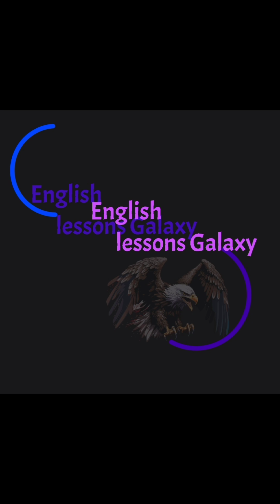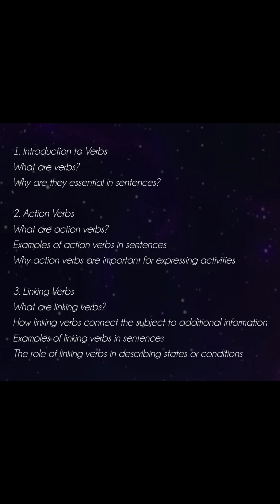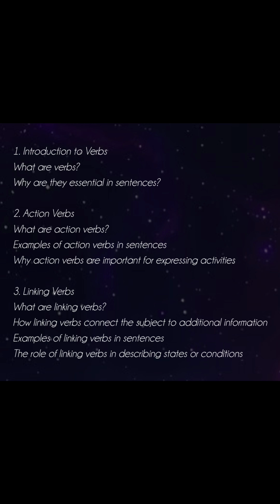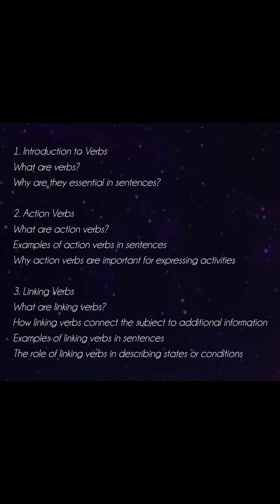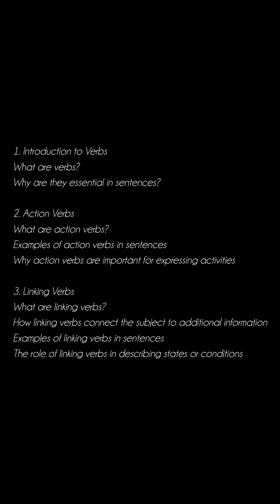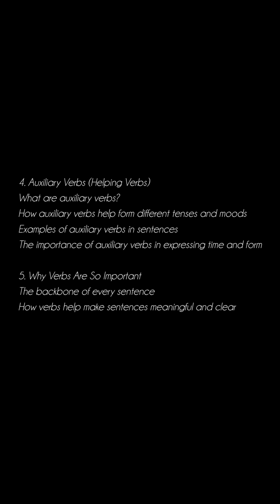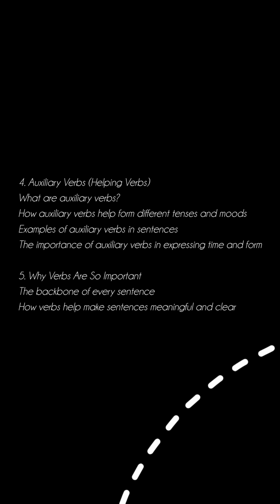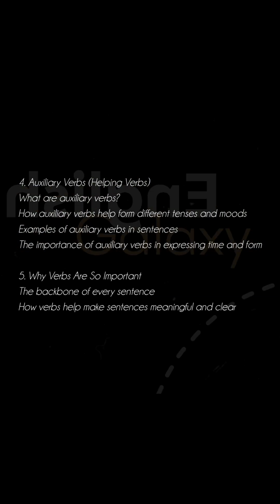Verbs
Welcome to today’s episode of our English Grammar podcast! In this episode, we dive deep into one of the most important parts of speech: verbs. We’ll break down the different types of verbs, including action verbs, linking verbs, and auxiliary verbs (also known as helping verbs). Whether you’re a beginner or looking to brush up on your grammar skills, this episode will help you understand the essential role verbs play in making our sentences meaningful and clear.

In this episode, you will learn:

What action verbs are and how they express what is happening

How linking verbs connect the subject of a sentence to its description

The role of auxiliary verbs in forming tenses, questions, and negative sentences

Why verbs are the backbone of every sentence

We’ve also included a fun challenge to help you practice using different types of verbs in your own sentences!